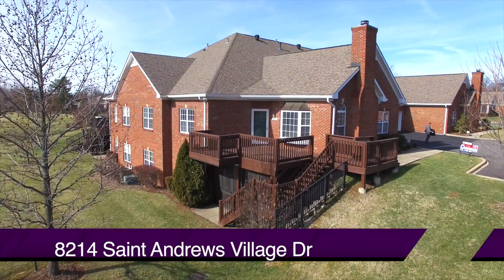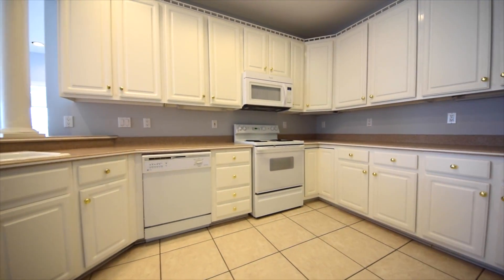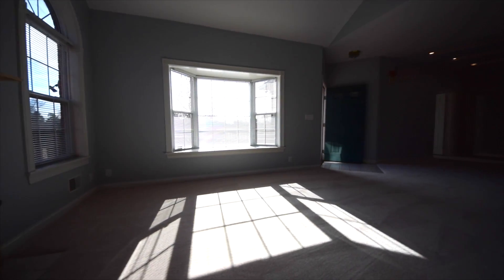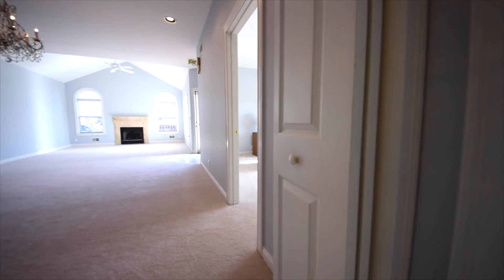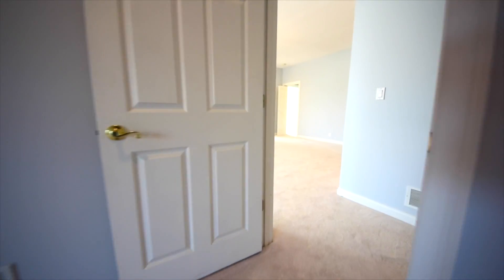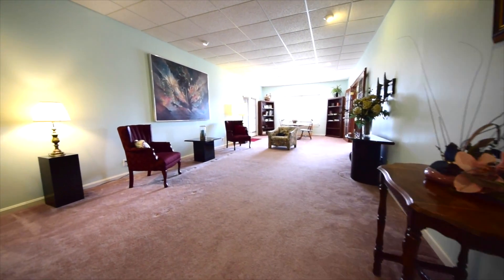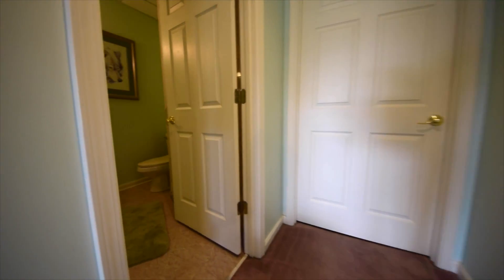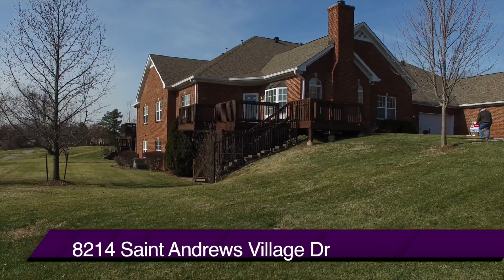8214 Saint Andrews Village Dr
This video is about 8214 Saint Andrews Village Dr